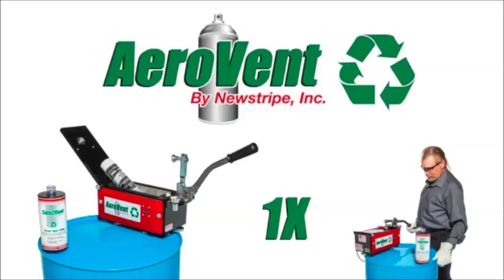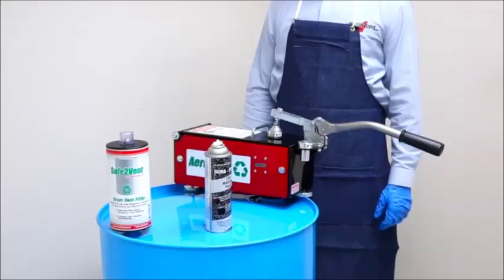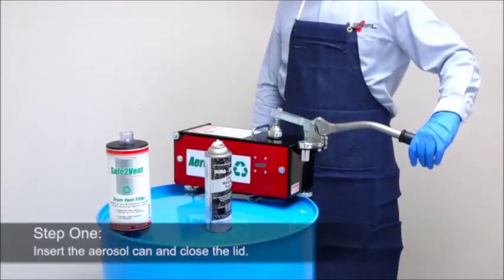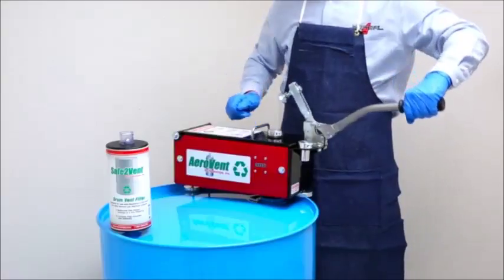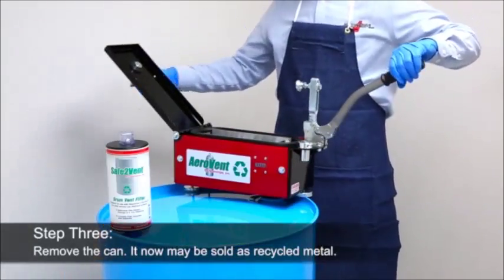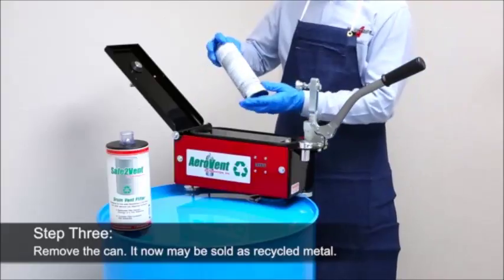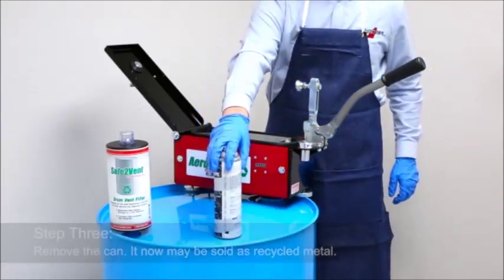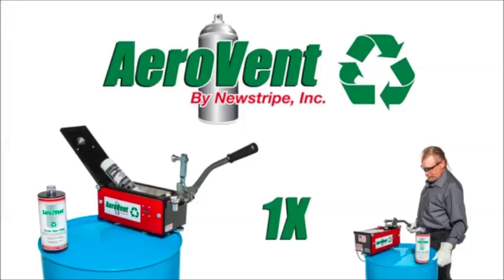AeroVent 1X Aerosol Can Disposal System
Newstipes newly improved AeroVent® 1X quickly punctures and drains single aerosol cans, reducing the cost of hazardous waste disposal by allowing the can to be recycled. It is now compliant in all 50 states, featuring a built-in cycle counter and the all new Safe2Vent™ filter with Viz-a-Ball™  check indicator that complies with EPA, OSHA and California regulations.